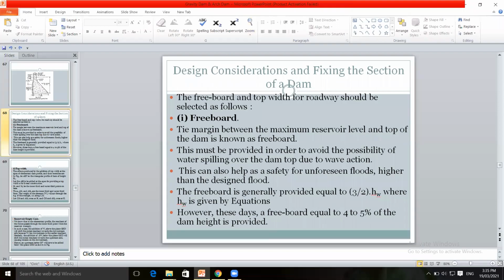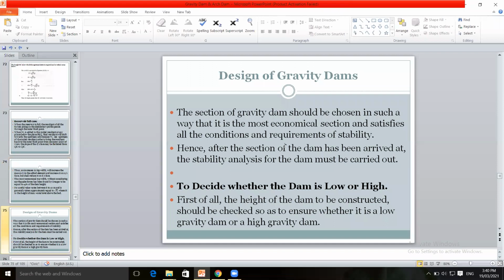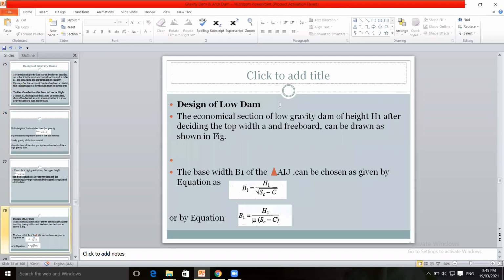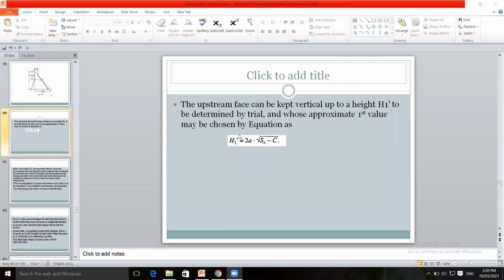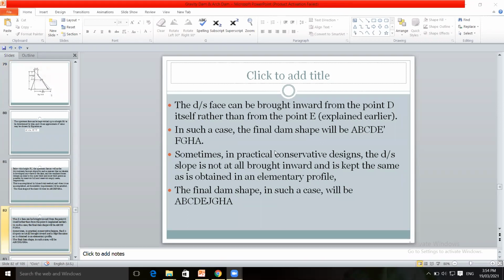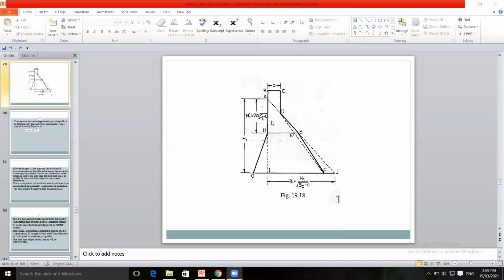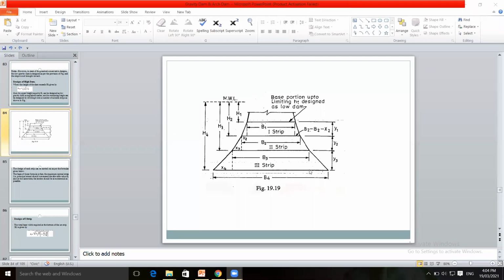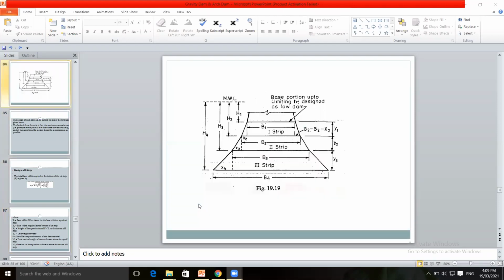HSWPE Lecture 34